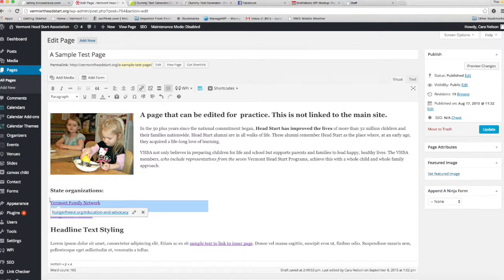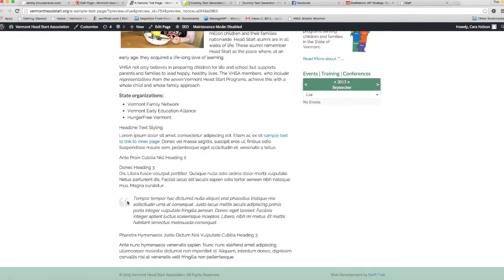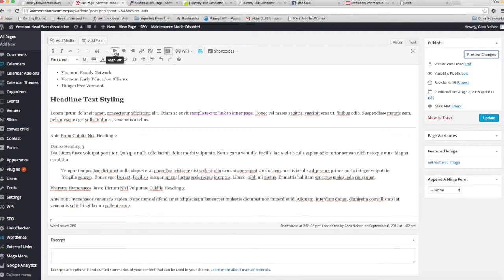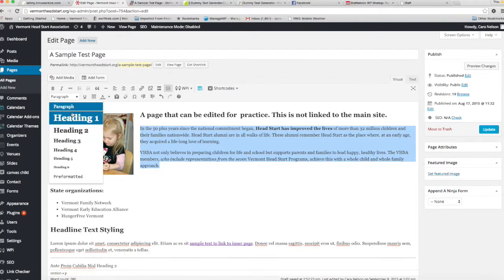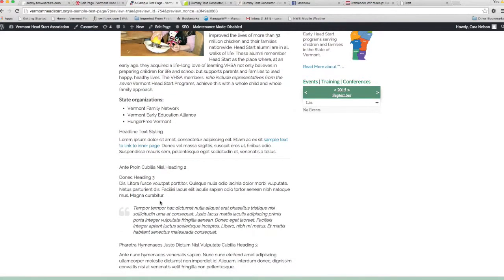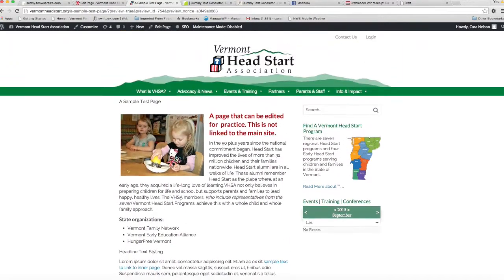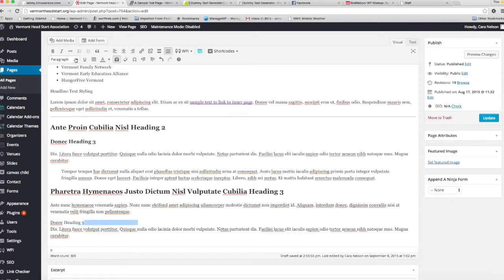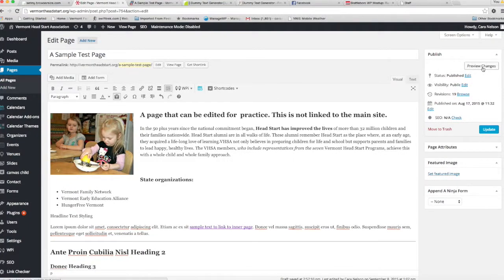WordPress: Overview of the WYSIWYG Editor in WordPress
This tutorial covers the most BASIC tools in the tool bar of the WYSIWYG editor and reviews formatting to use based on our Themes preset formatting.